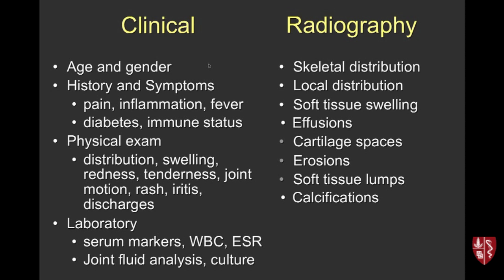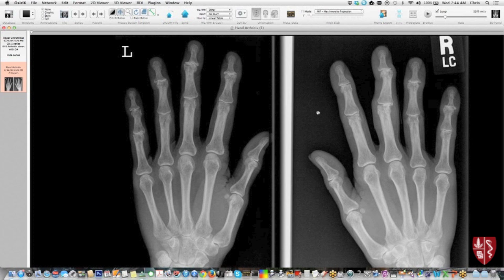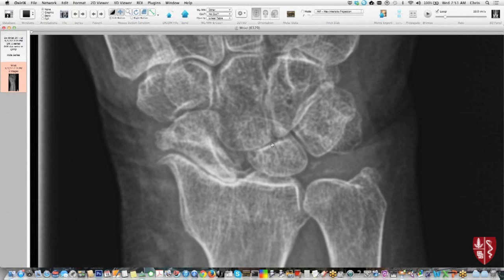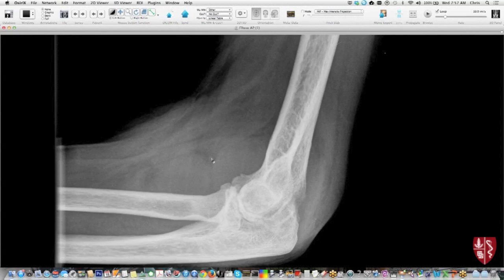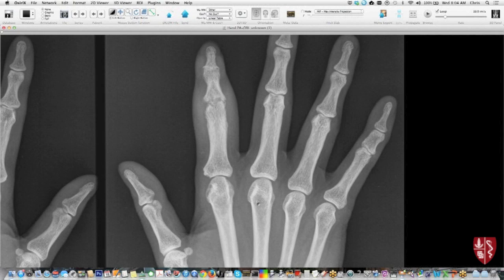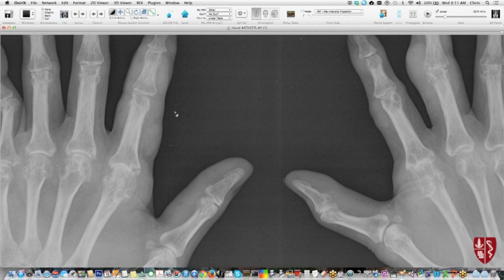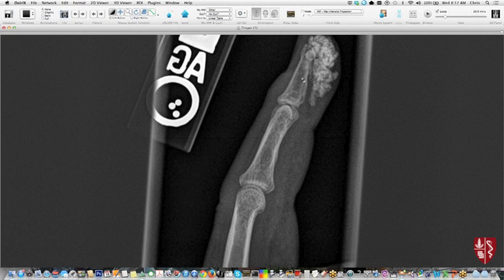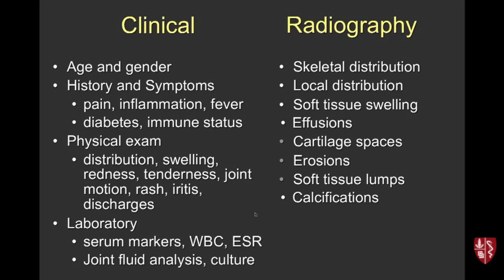Introduction to Imaging of Arthritis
Basic approach to arthritis, focused on plain radiography